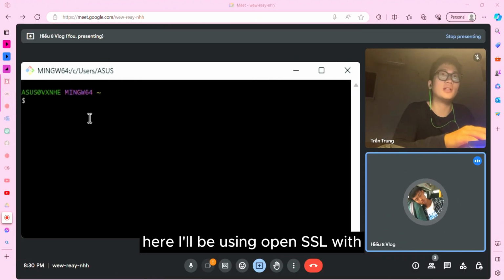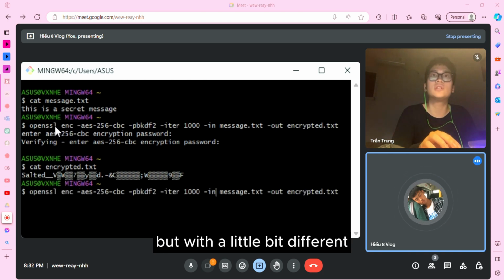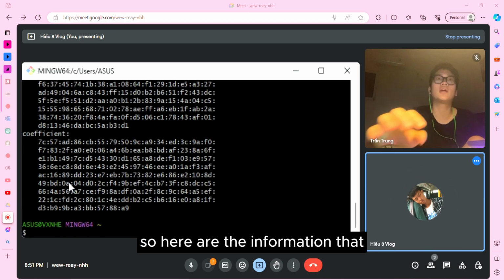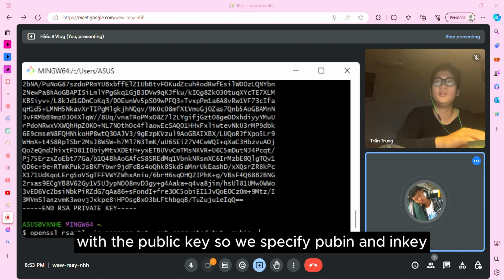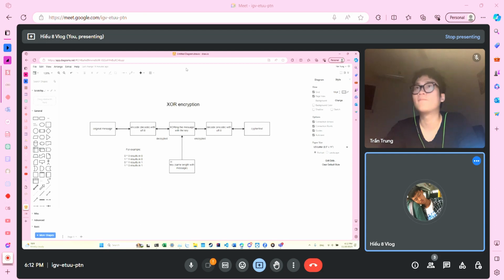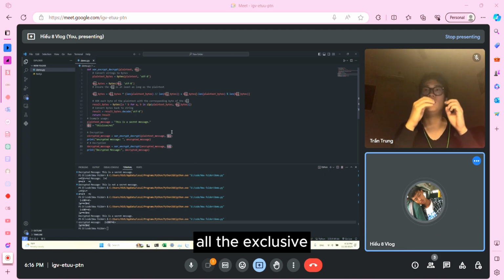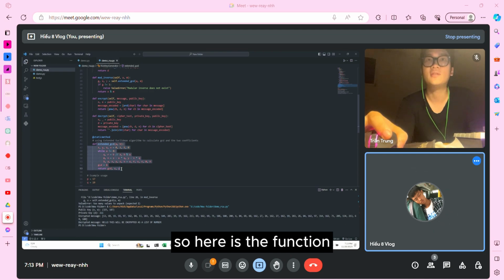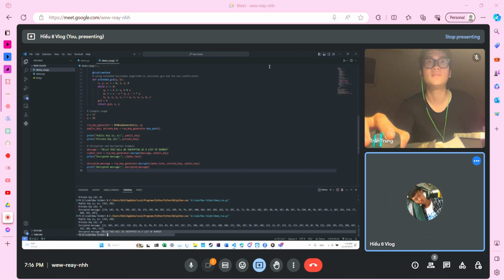COSC2539 | Assignment 1 Video Demonstration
This is the demonstration of implementations using openssl symmetrical and asymmetrical cryptography system. The video also includes two extra implementations of me using python to specify the use of the cryptography algorithm.